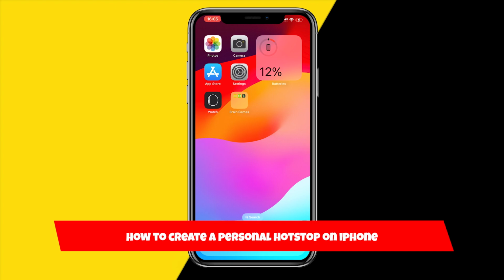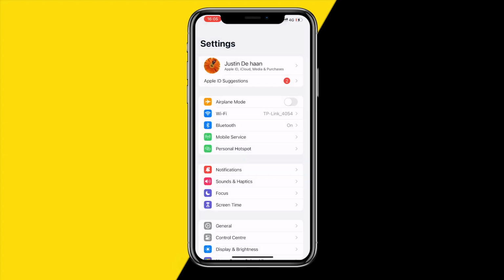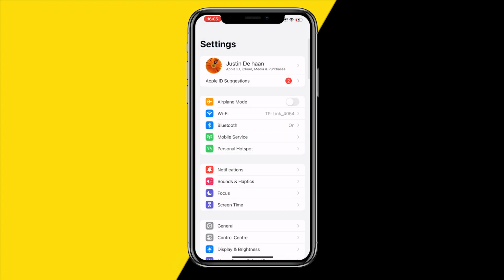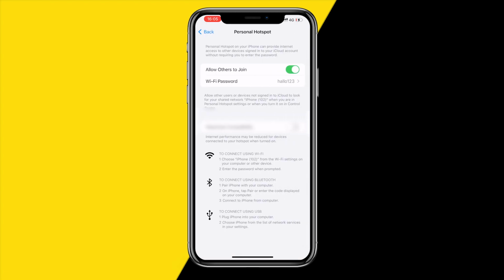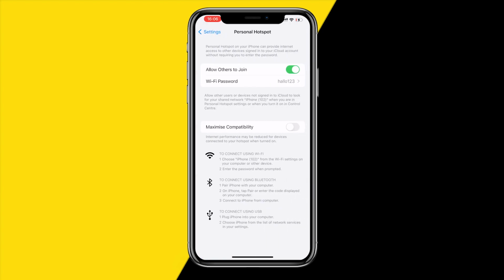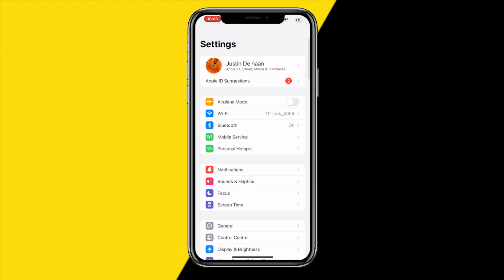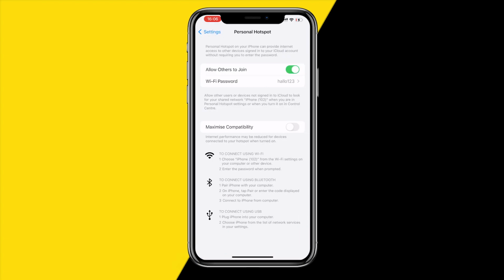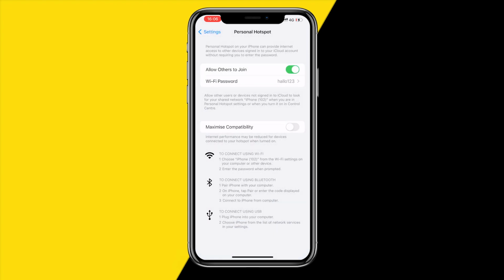How To Create A Personal Hotspot On iPhone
How To Create A Personal Hotspot On iPhone - Full Tutorial

👉 In this video we are going to show you how you can create your personal hotspot on your iPhone.